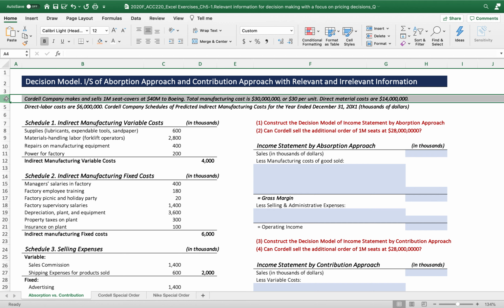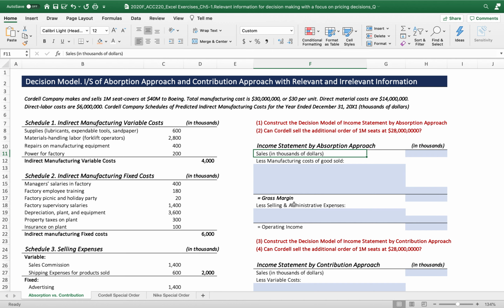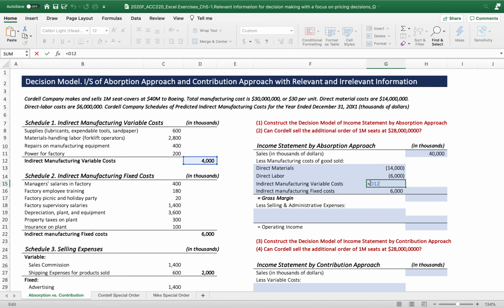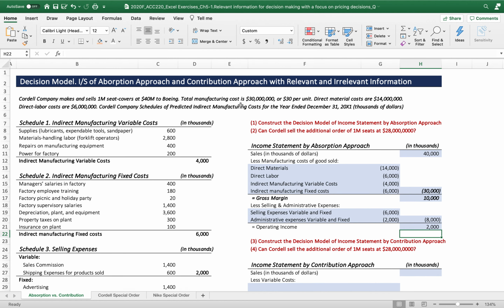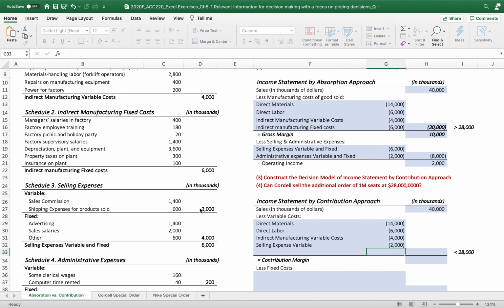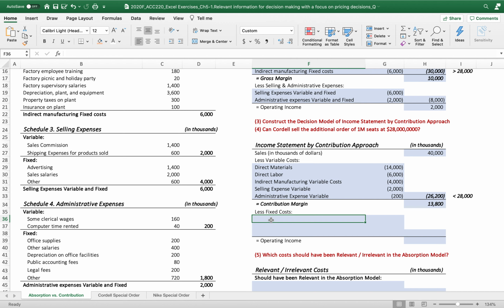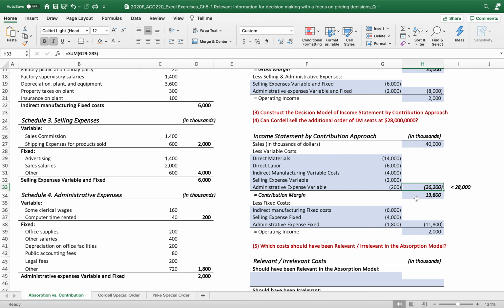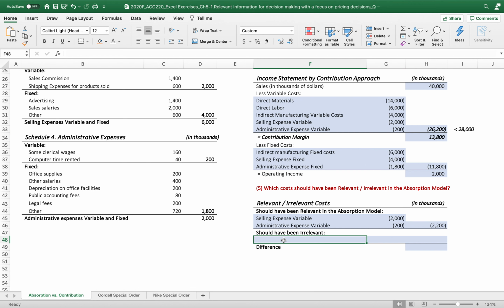Professor Paul Ahn_Managerial Accounting_Absorption vs. Contribution with Relevant Information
Managerial Accounting_Absorption vs. Contribution with Relevant Information